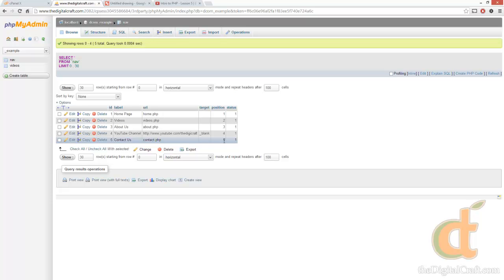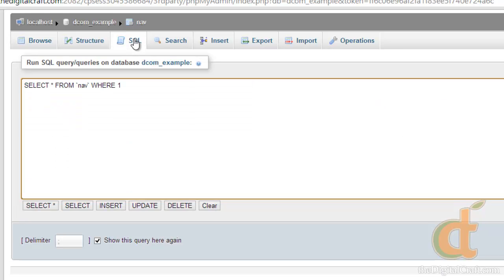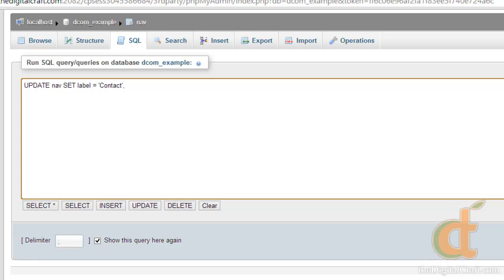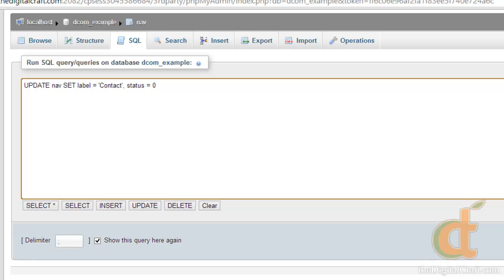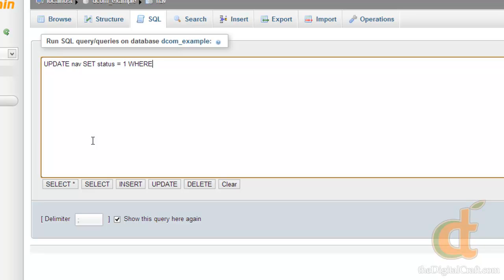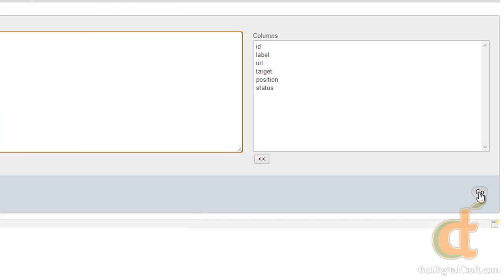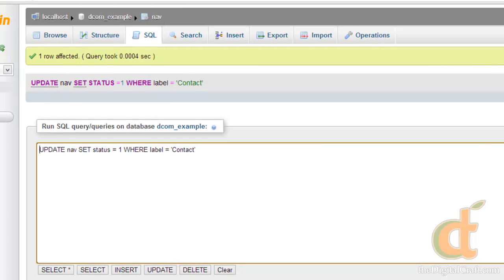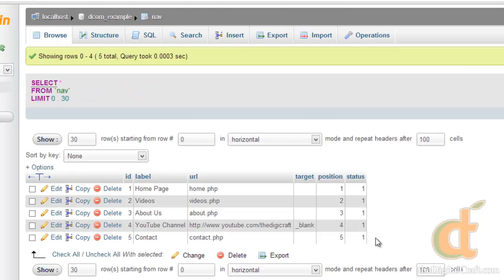PHP Databases 1 - Lesson 9 - UPDATE Query